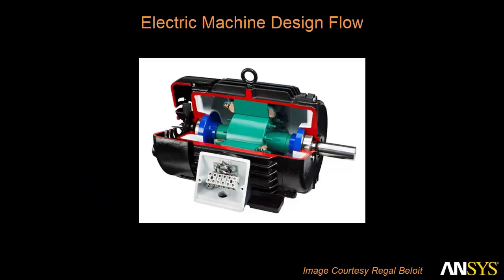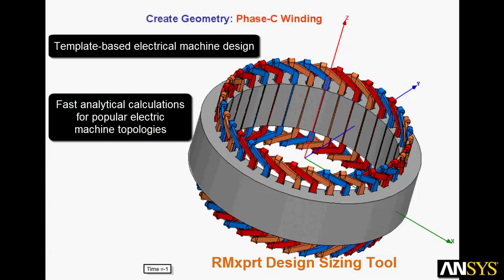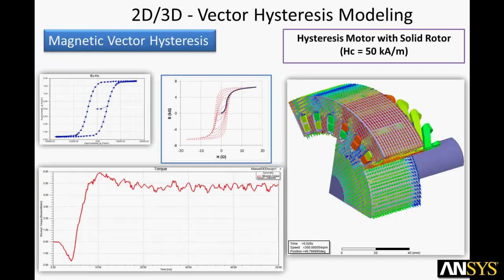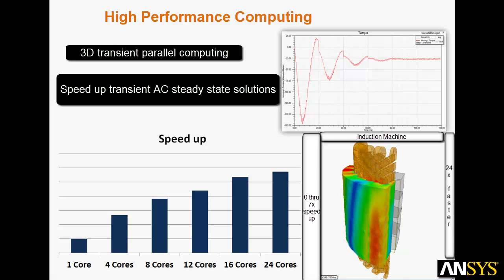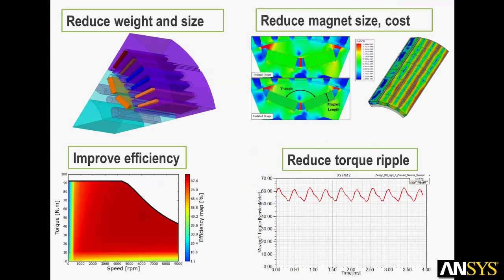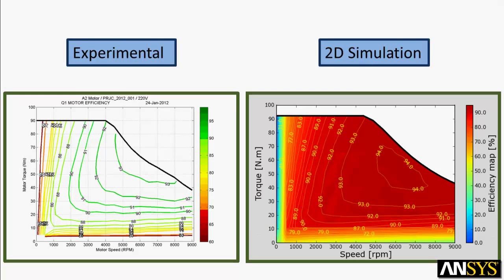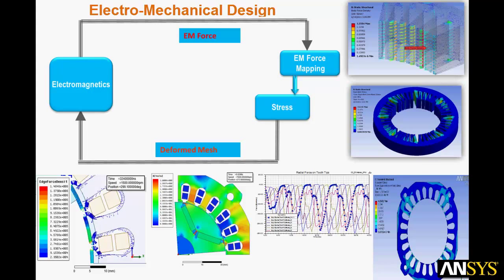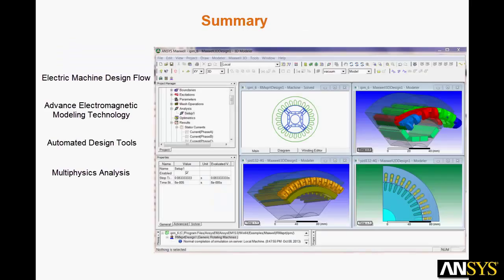Electric Machine Design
Simulations of Electric Machines using the ANSYS Software Suite